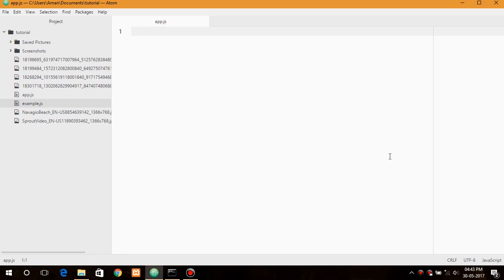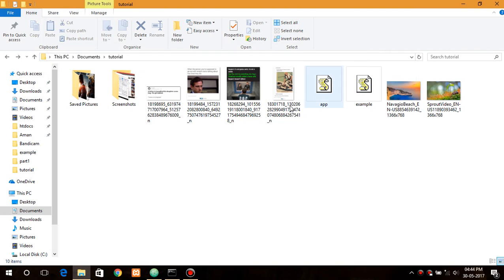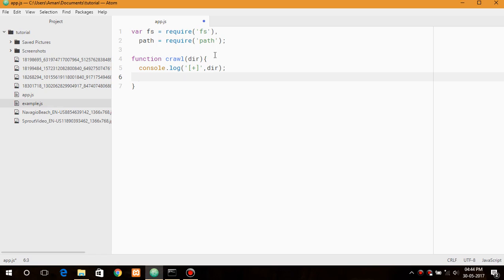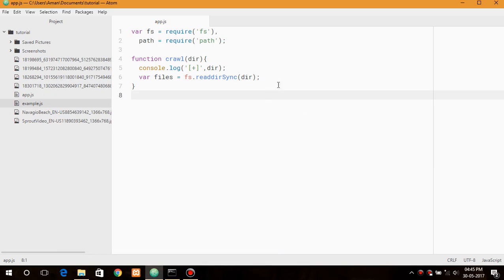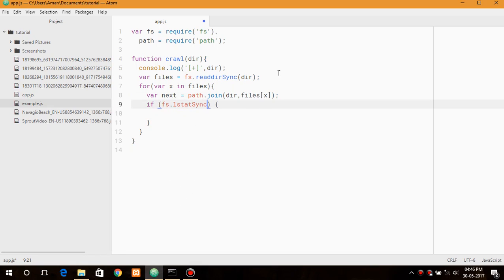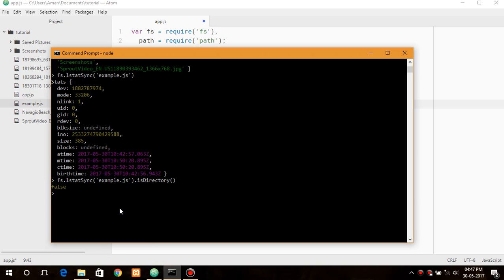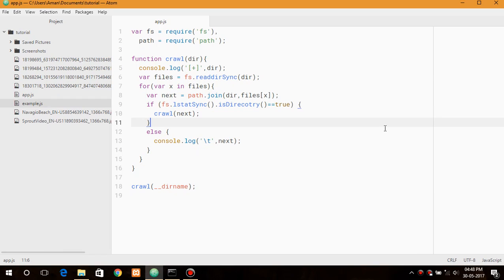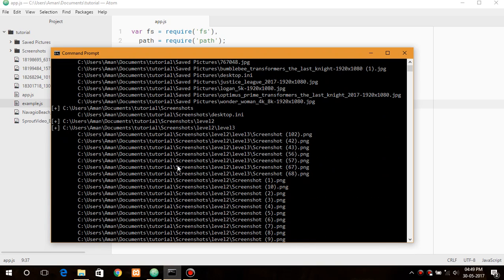Node js Recursive Directory Listing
Learn how to make a recursive directory listing with node.js using module fs and path. It list the and every files within a directory. This can be used for batch image processing or making an index of files etc.